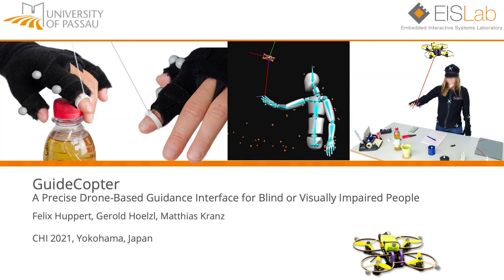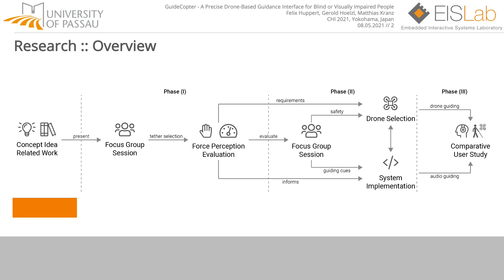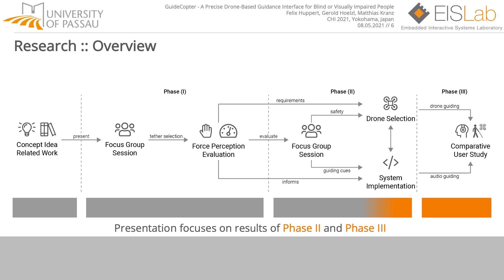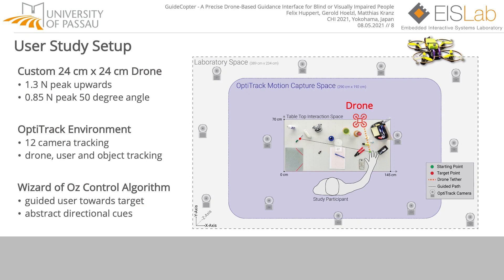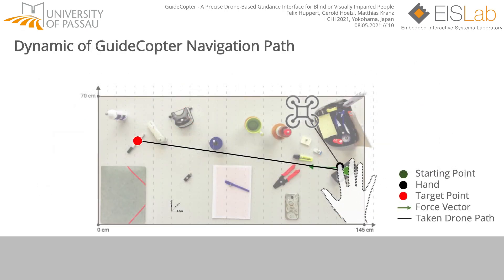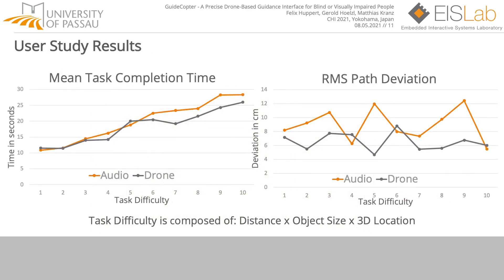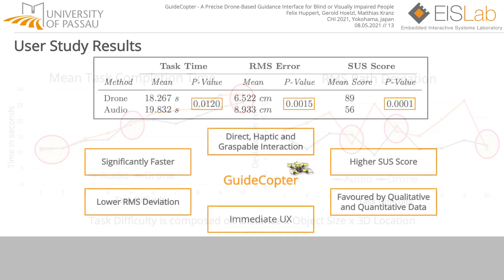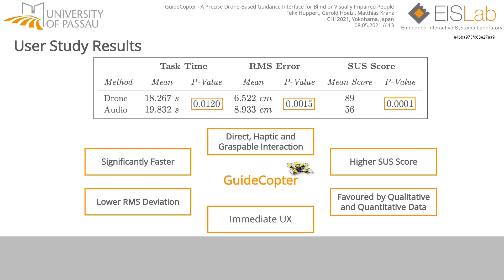GuideCopter - A Precise Drone-Based Haptic Guidance Interface for Blind or Visually Impaired People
Felix Huppert, Gerold Hoelzl, Matthias Kranz

Session: Haptics

Abstract
Drone assisted navigation aids for supporting walking activities of visually impaired have been established in related work but fine-point object grasping tasks and the object localization in unknown environments still presents an open and complex challenge. We present a drone-based interface that provides fine-grain haptic feedback and thus physically guides them in hand-object localization tasks in unknown surroundings. Our research is built around community groups of blind or visually impaired (BVI) people, which provide in-depth insights during the development process and serve later as study participants. A pilot study infers users' sensibility to applied guiding stimuli forces and the different human-drone tether interfacing possibilities. In a comparative follow-up study, we show that our drone-based approach achieves greater accuracy compared to a current audio-based hand guiding system and delivers overall a more intuitive and relatable fine-point guiding experience.